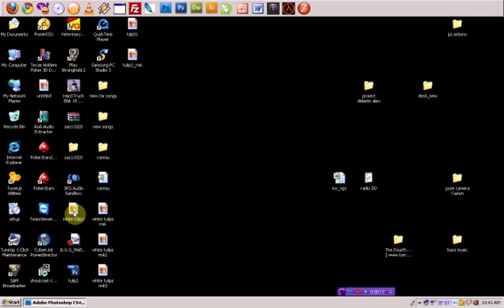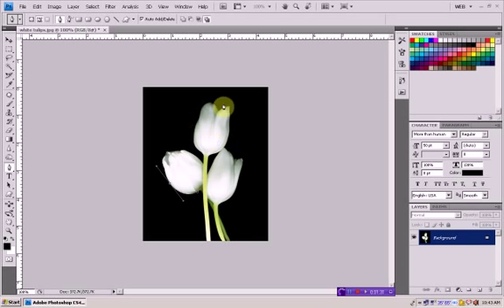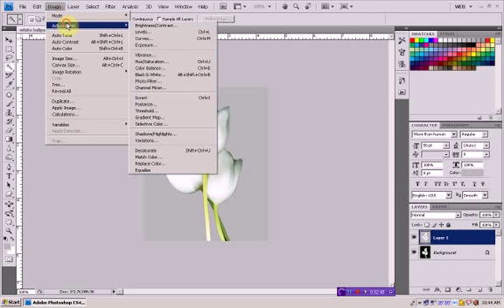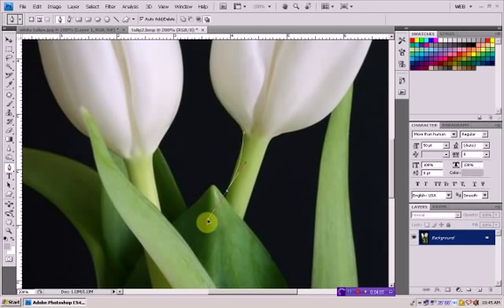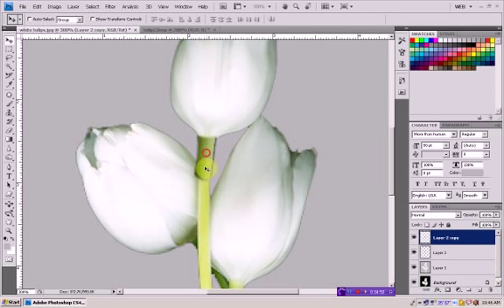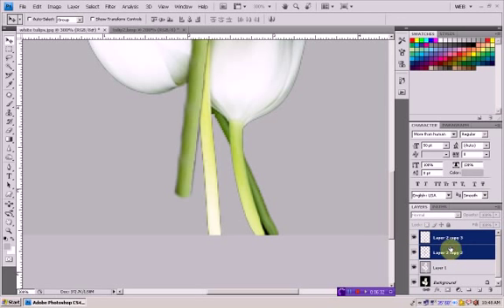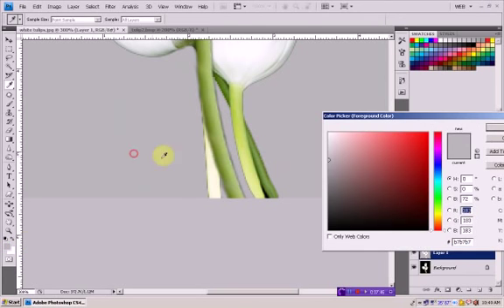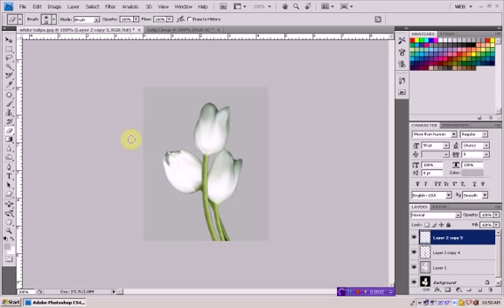tulip photoshop tutorial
changing the background of a given picture and using some of photoshop's tools to enhance it.